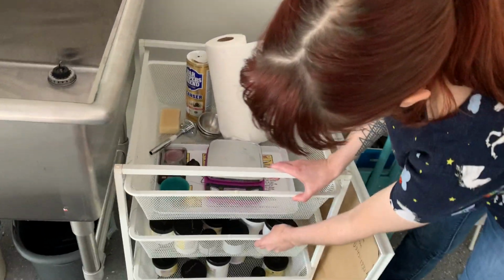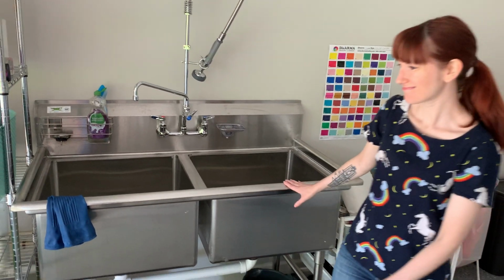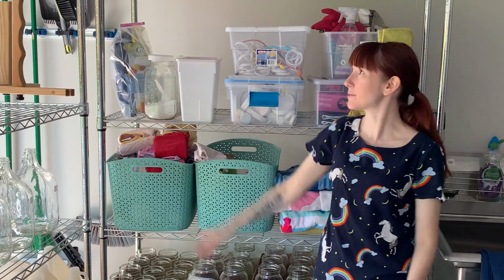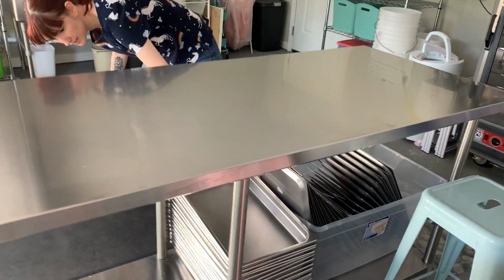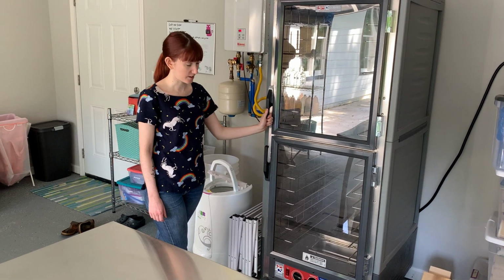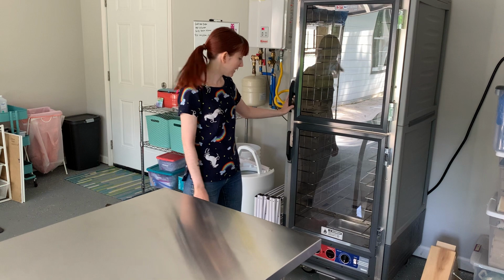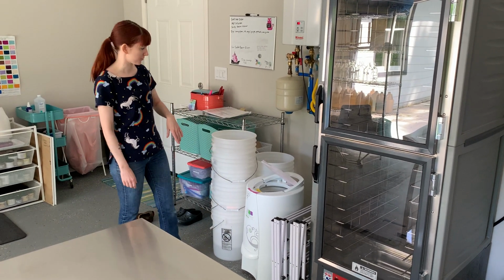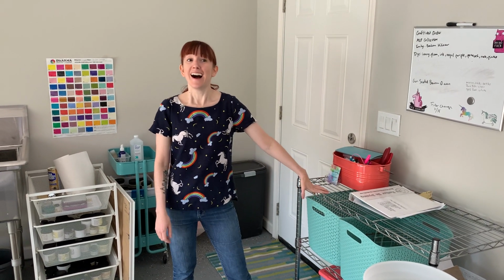(New!) Studio Tour!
Hey y'all! It's Republica Unicornia's Brand new (permanent) studio space!

You can find our home on the Internets (and buy stuff!)